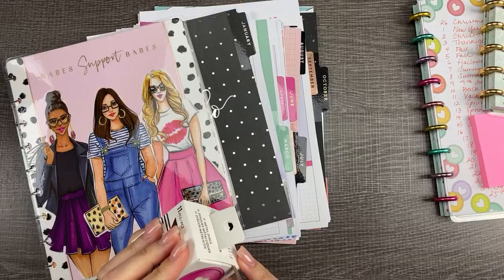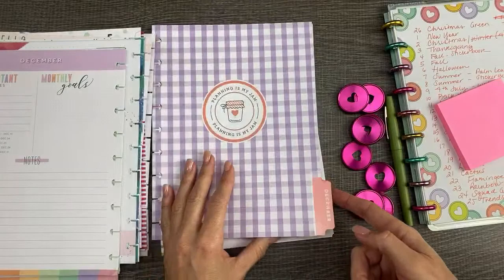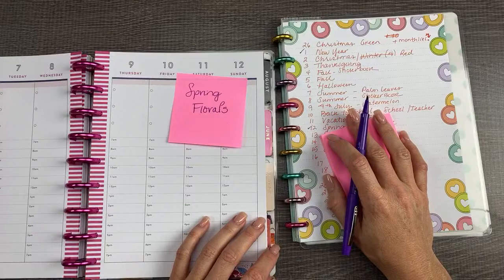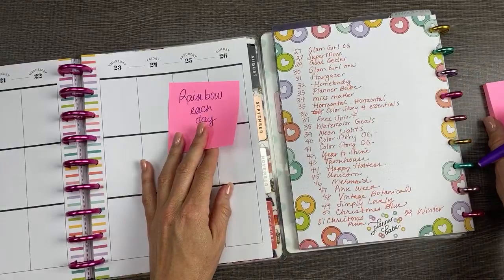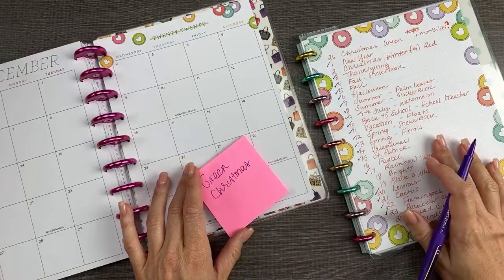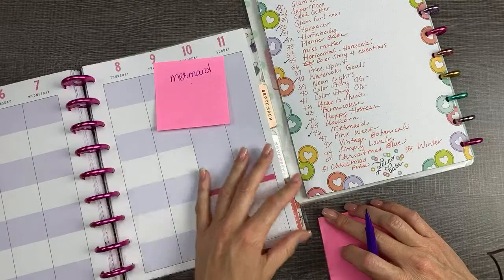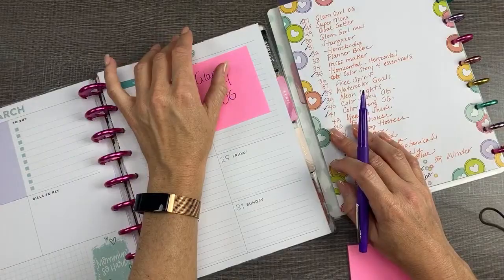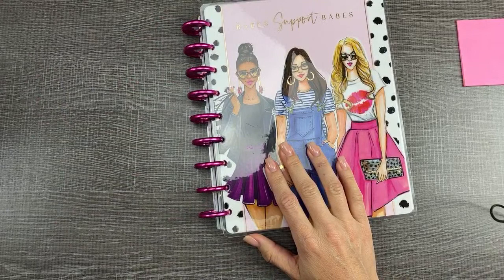Build an inspiration Happy Planner with me!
Grab your outdated or "extra" Happy Planners and let's build an inspiration planner!  In this video, we build a "Frankenplanner" out of nine extra Happy Planners.  We also choose a sticker book or decorative theme for each week for the entire year!

Here's the planners we used:
Supermom
Pastel Dreams
Planner Babe
Wonder Seeker Unicorn
Stargazer
Vintage Botanicals
Student Unicorn
Student Geo
Floral Hourly

The cover is from Rongrong Happy Notes.

*The Planner Channel BLOG*
Looking for planning inspiration?

Shop on AMAZON for all of Katie's favorite planners, stickers, tools and accessories on The Planner Channel's AMAZON Shop

You will get an email from The Planner Channel with a pink button to download the checklist.

Here's my 5-step decorative routine:
1. Choose a theme.
2. Washi tape.
3. Box stickers.
4. Checklists & bullet points.
5. Decorative stickers.

*THE PLANNER SCHOOL*
The Planner School and its first online course, Planning 101: The POWER PLAN System are now open!

Are you new to planning and not sure where to start? Start with a planning class!
In Planning 101, here's what you'll get:
* An introduction to The Happy Planner (because it's my favorite creative planner).
* Turn up your creativity with 5 lessons about decorative planning, represented by POWER: Planners & Pens, Organization & Tools, Washi Tape, Embellishments and Routine.
* Become a planner babe pro with 5 lessons about functional planning, represented by PLANS: Priorities, Lists, Assignments, Notes and System.
* BONUSES: Set your BIG goals for 2020 with a bonus goal-setting lesson, several worksheets and the new POWER PLAN Checklist v2!

*2020 PLANNER LINEUP*
1. Teresa Collins classic vertical Happy Planner
2. Rongrong vertical 18-month Happy Planner
3. Planner Babe vertical Happy Planner
4. Pastel Dreams horizontal Happy Planner
5. Paint Splash dashboard Happy Planner
6. Glam Girl 2020 lined vertical Happy Planner
7. Mini Glam Girl 2020 lined vertical Happy Planner
8. Wild Styled 18 month vertical Happy Planner
9. Biz Babe skinny classic Happy Planner

ETSY SHOP